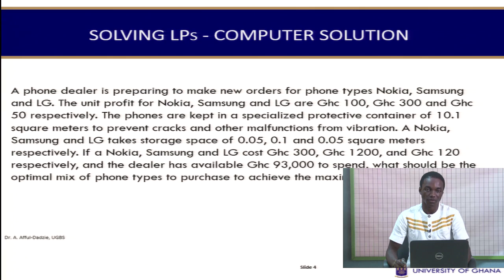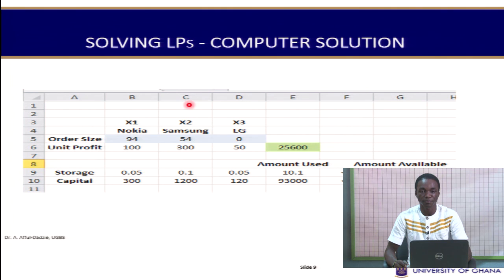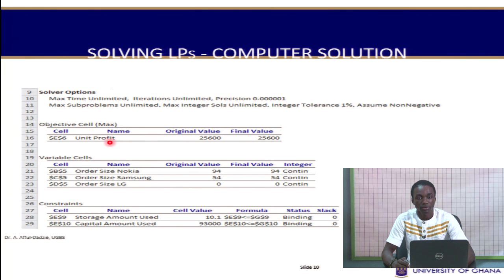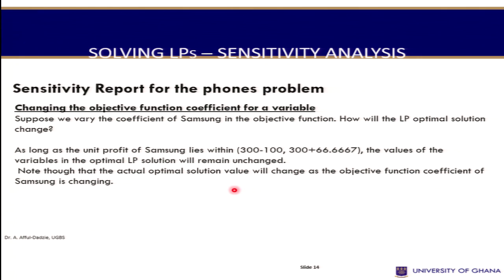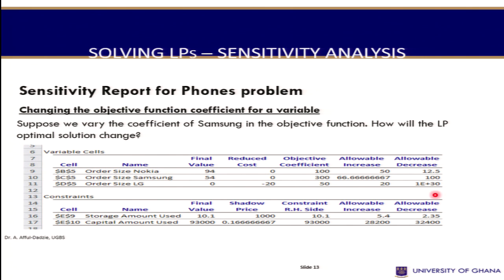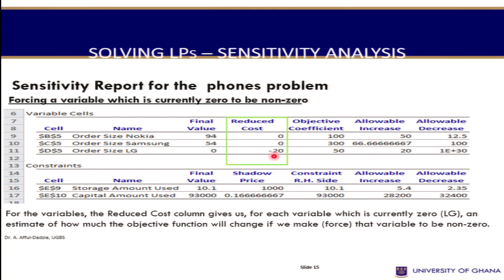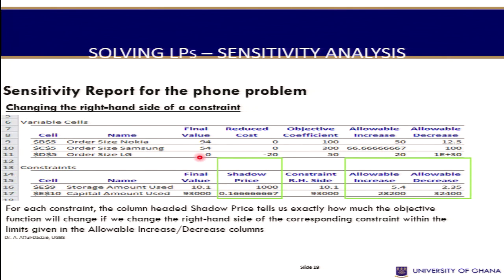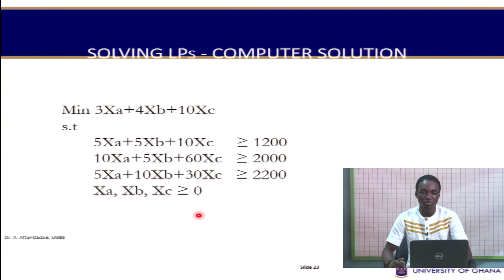UGBS 301: SESSION 4